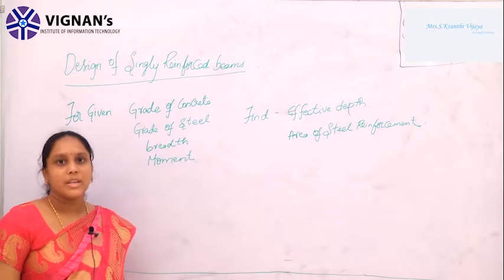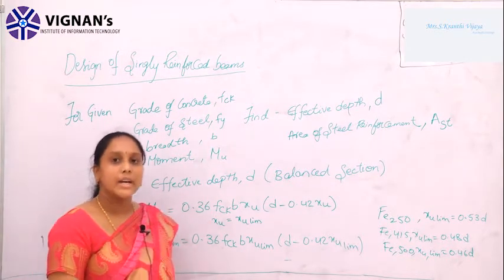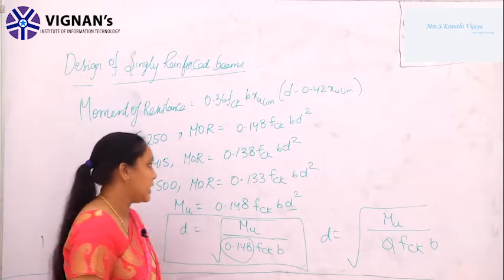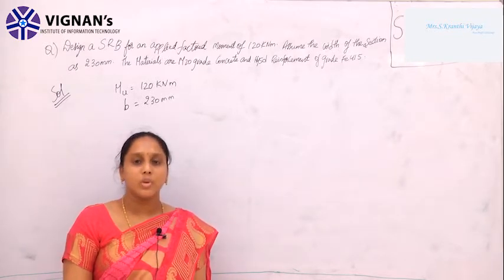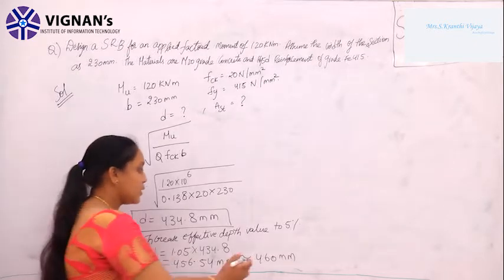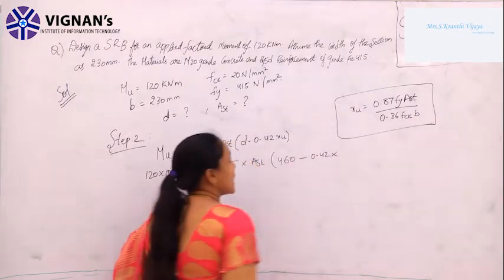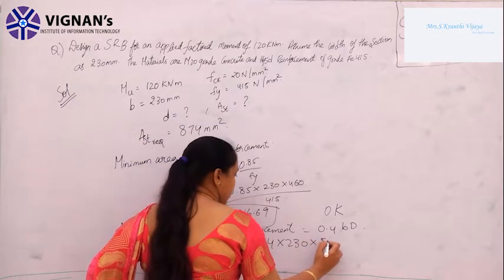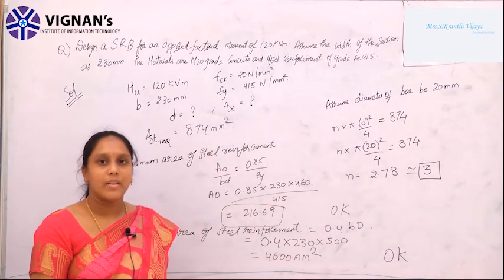problem on design of singly reinforced beams